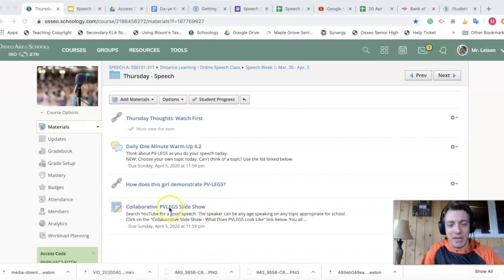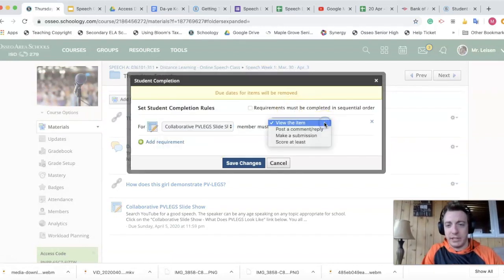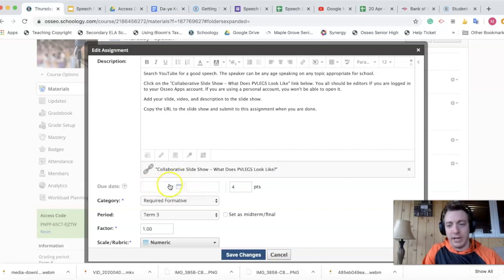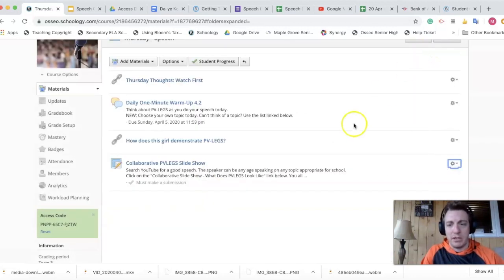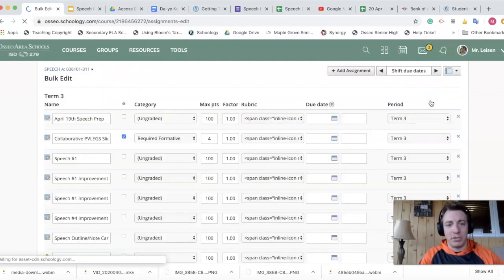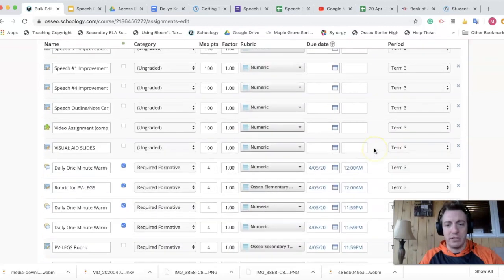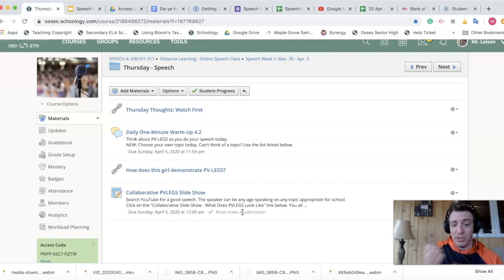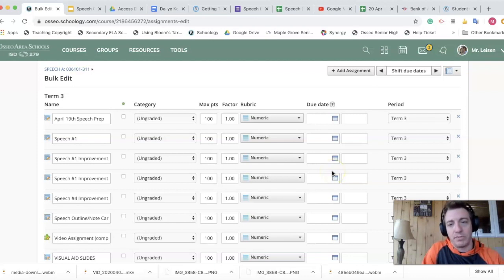Schoology Student Completion Requirements and Due Dates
This video is about Schoology Student Completion Requirements and Due Dates. Use Bulk Edit to have completion requirements and due dates for the same assignment.